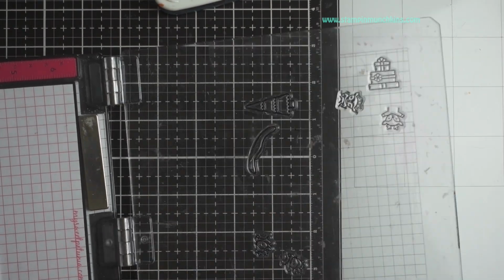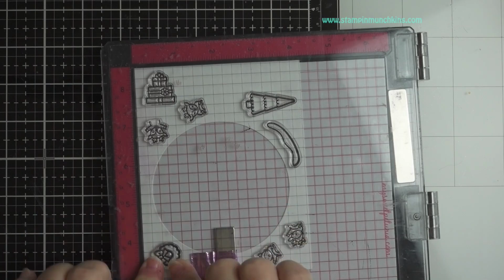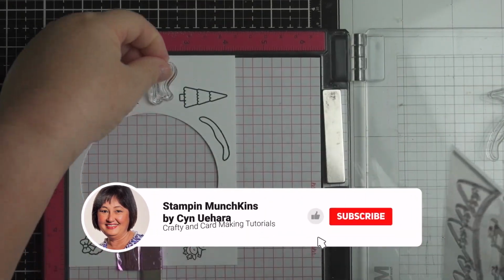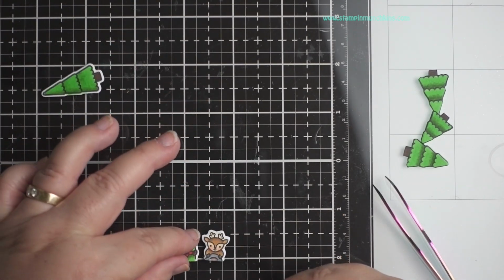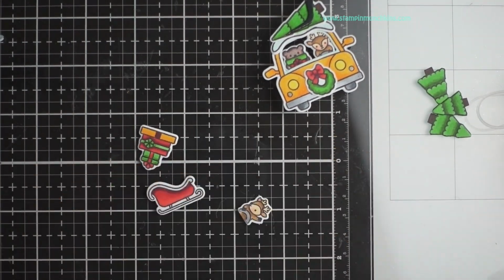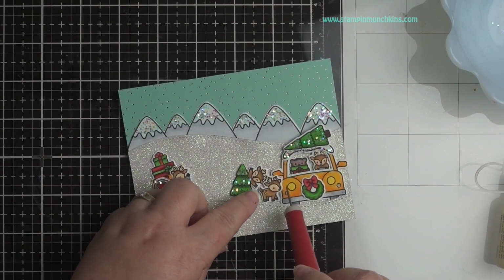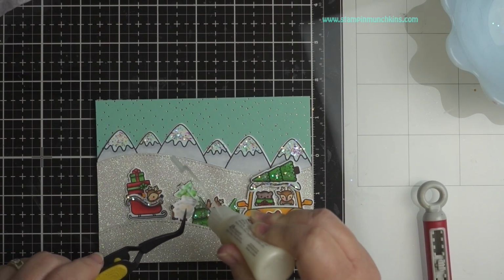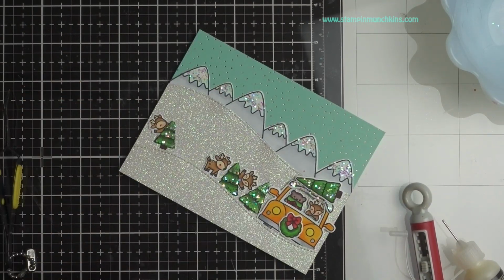Christmas Video Hop | Lawn Fawn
Hi creative friends,

Hello everyone and Season’s Greetings! I am coming together with a few friends to bring you some holiday cheer.

Our hop starts today Saturday November 28th 2020 and goes through Friday December 4th This gives you plenty of time to watch and comment on all of our videos. The giveaways will be announced by December 10th and a list of all the winners and the complete list of all the videos; will be over at Taylormadecards4u.com/blog.

I appreciate so much that you decided to stop and watch and help me grow my channel.  I would also appreciate you using my affiliate or my webshop links below to shop as it gives me a very small commission at NO COST TO YOU and this helps me bring you free videos.

I am most appreciative of my new friends (new subscribers) and friends (old subscribers) who have been around a while.  I love having you all in my little YouTube community and I love when you comment as I read all of them and respond to you all, as well.

Thank you and aloha!
Cyn

Scotch 1/2 inch Foam Tape 36 yards
Tim Holtz 9.5 inch Non Stick Scissors SB.COM
Tim Holtz 9.5 inch Non Stick Scissors RANGER

COPIC COLORS:
Reindeers:  E51, E55, E57, R20
Reds: R14, R24, R59
Greens:  YG17, YG67
Mountains/Snow:  C00, C1, B000
Car/Yellows:  Y18, Y35, Y38, N3, N5
Bear:  E70, E74, E79, R20
Tree Base: E59

The links are current as of the day of upload in my YouTube channel and blog. I receive a small percent of compensation when you click through and shop using the provided links. This helps me to directly support my YouTube channel and my small business.